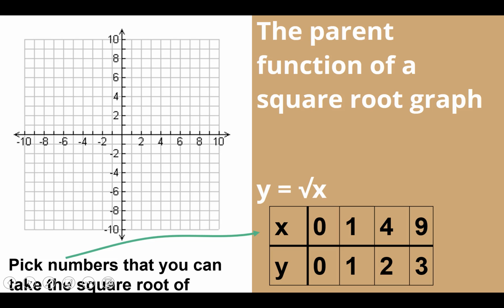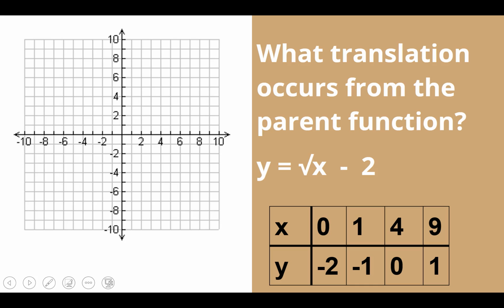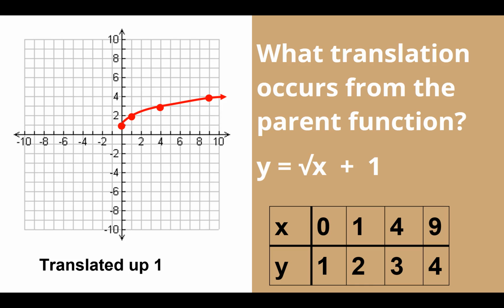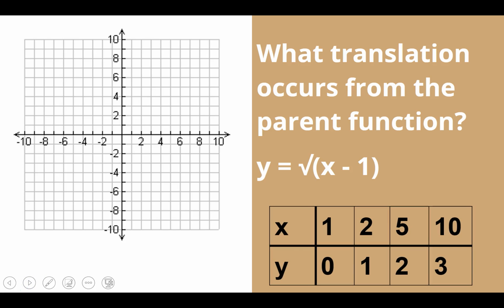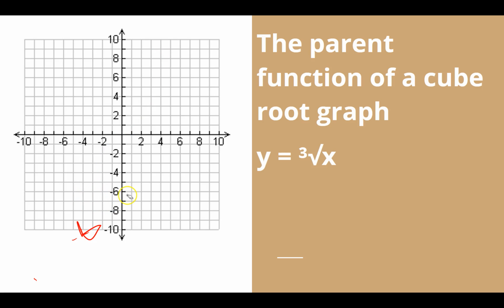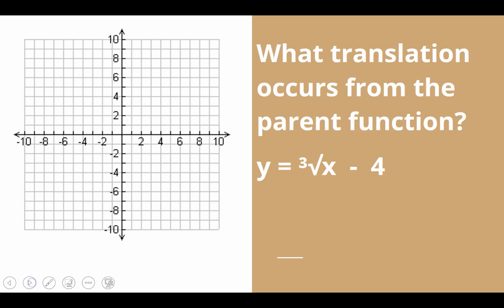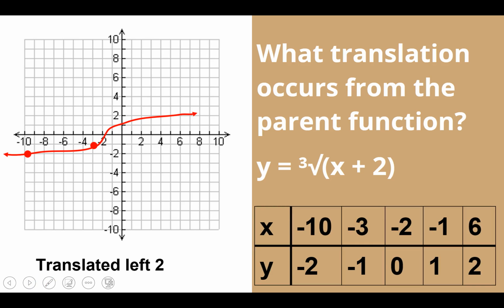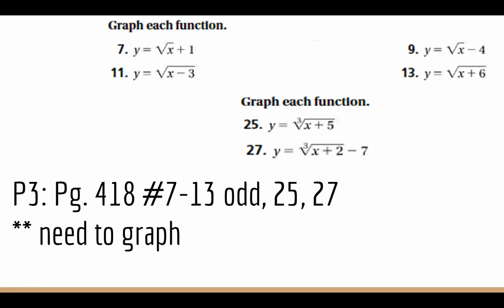Alg 2_Graphing Radical Functions